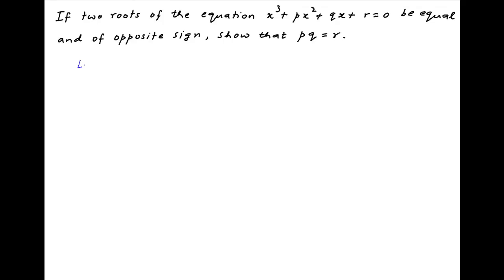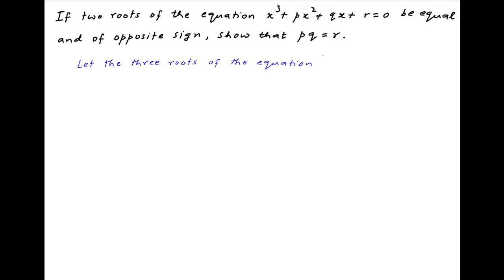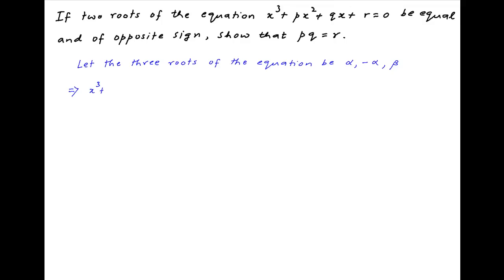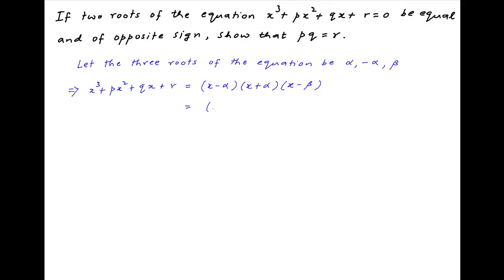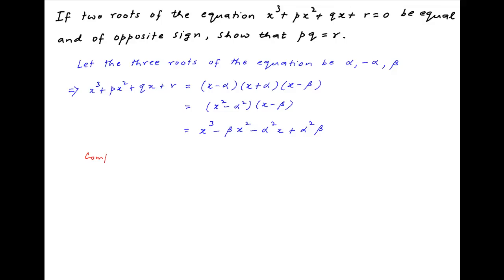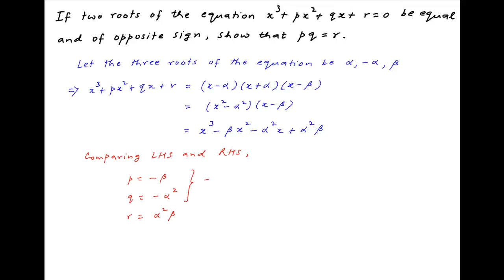Show that pq = r if two roots of x^3 + p*x^2 + qx + r = 0 be equal and of opposite sign.